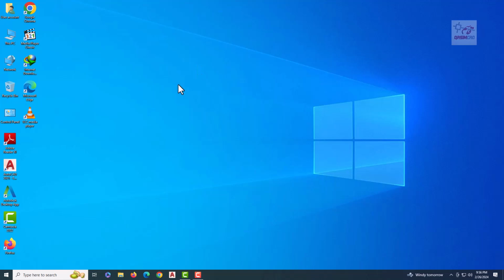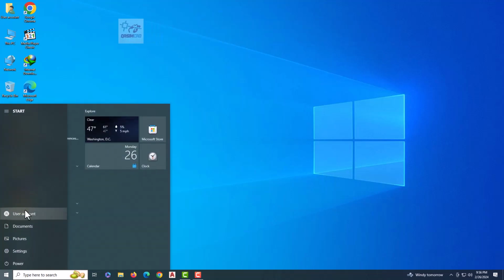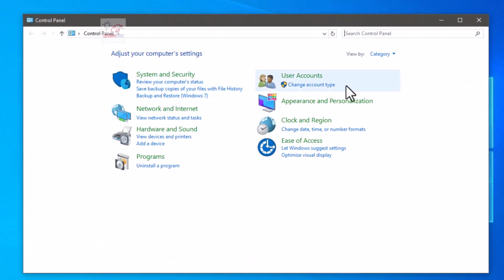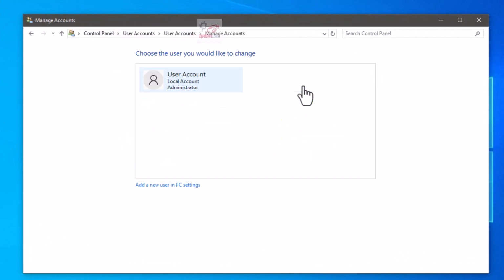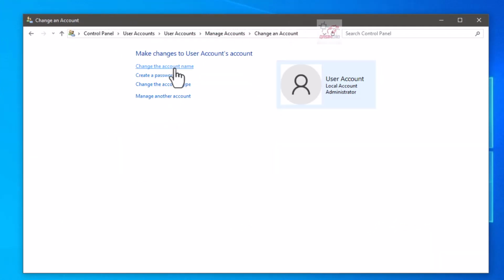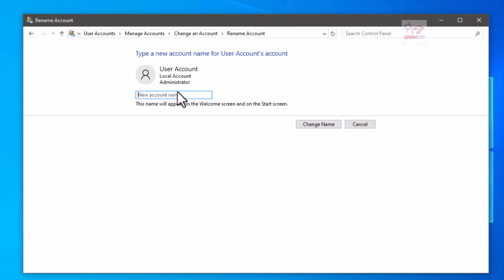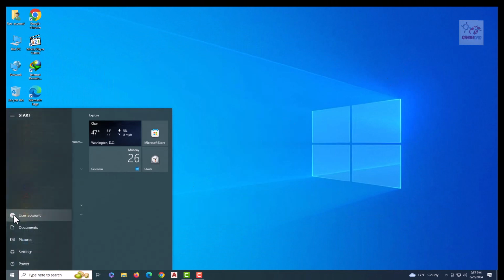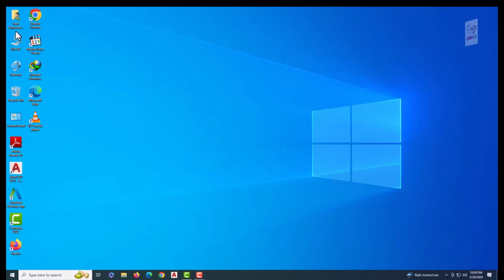How to Change User Name in Window 10 - QasimCAD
How to Change User Name in Window 10 8.1 window 7 how to change pc user name in window 10 with help of control panel